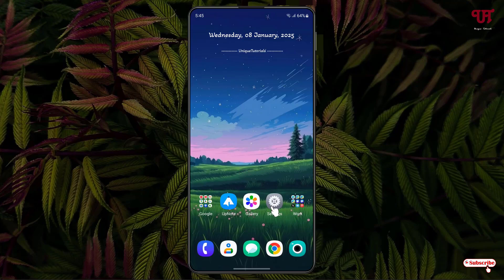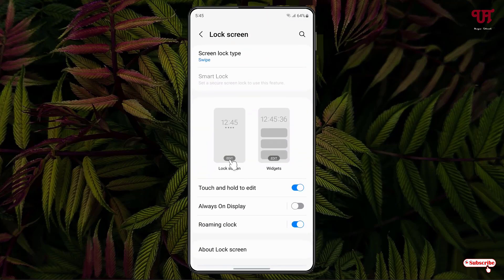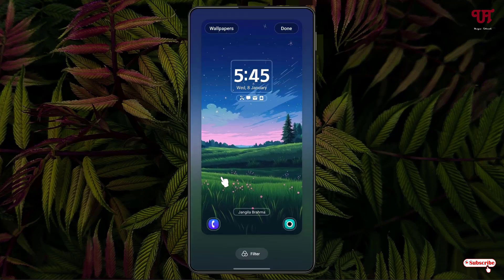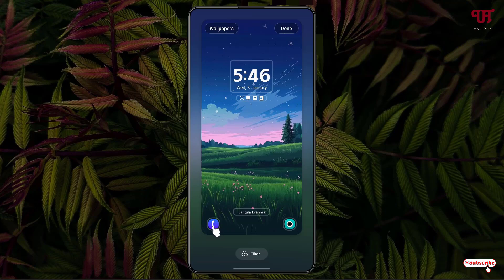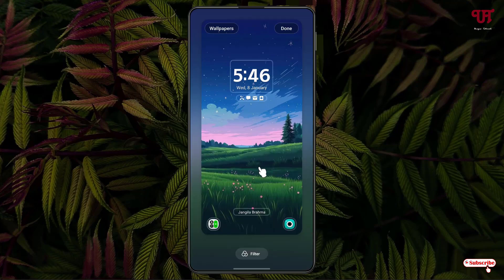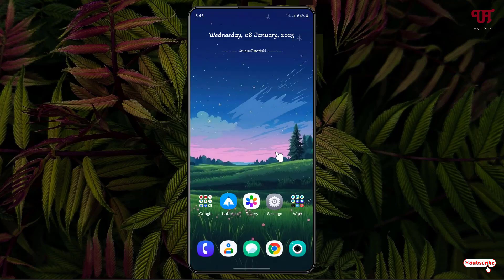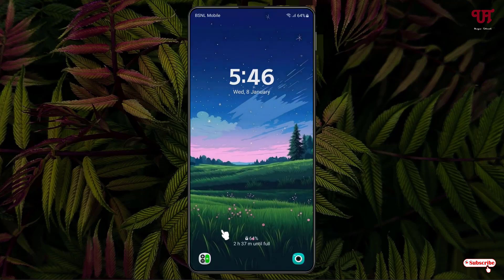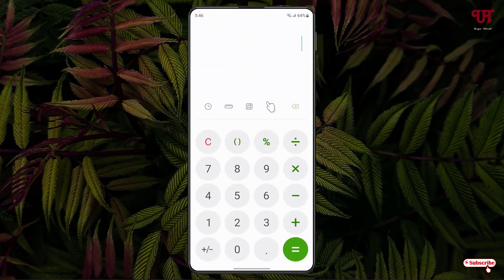How to use Calculator app directly from the Lockscreen in Samsung Smartphone/Tablet running One UI ?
This video tutorial is all about How to use Calculator app directly from the Lockscreen in Samsung Smartphone/Tablet running One UI.